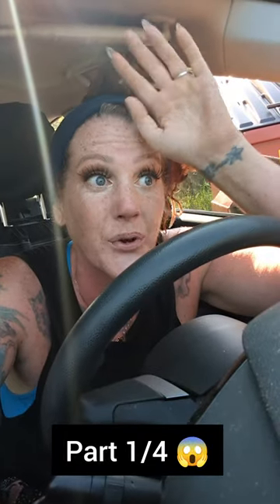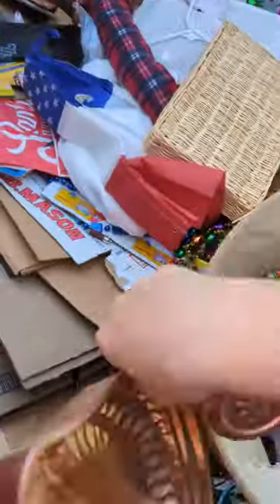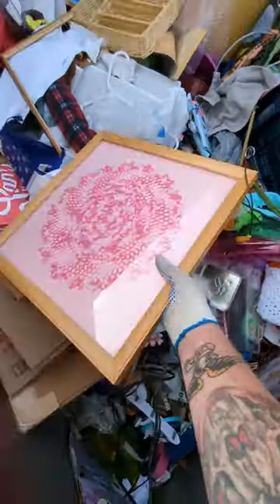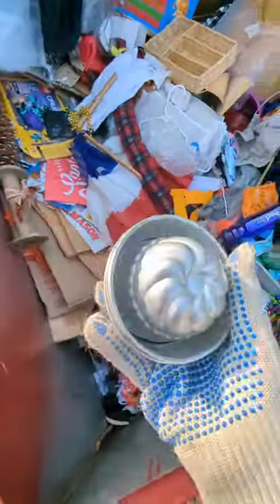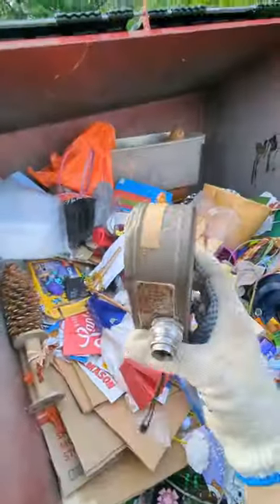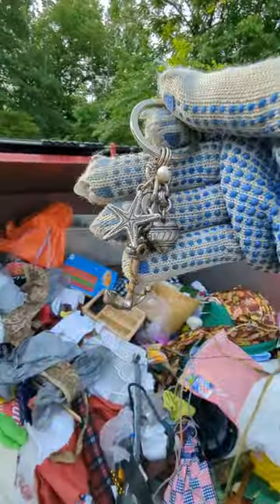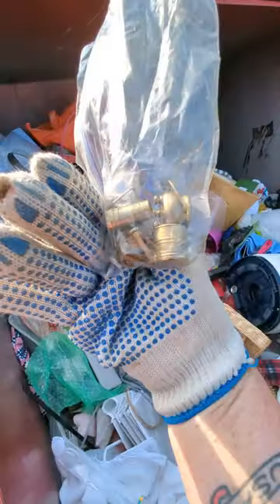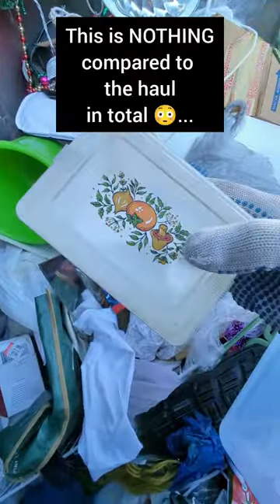here we go 💪🏻